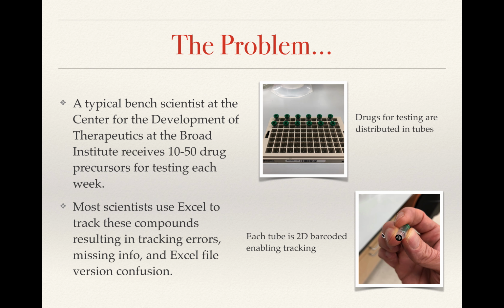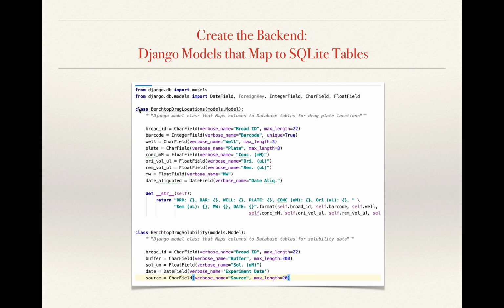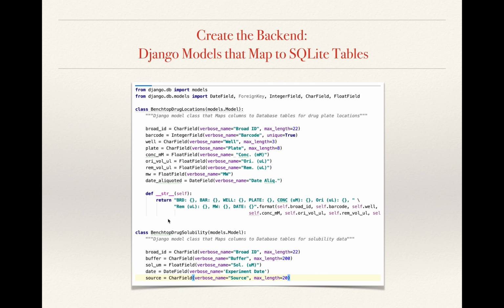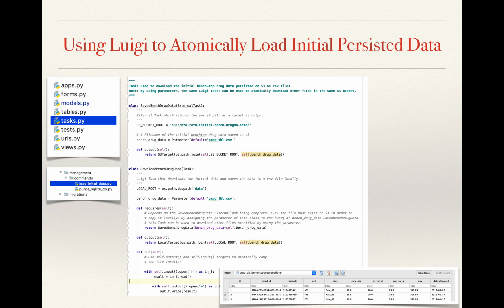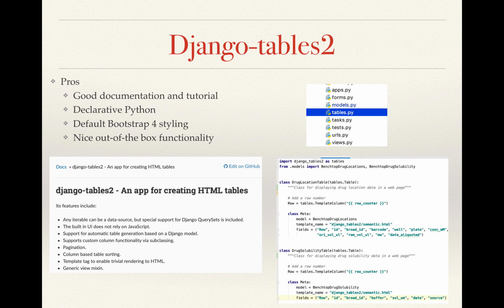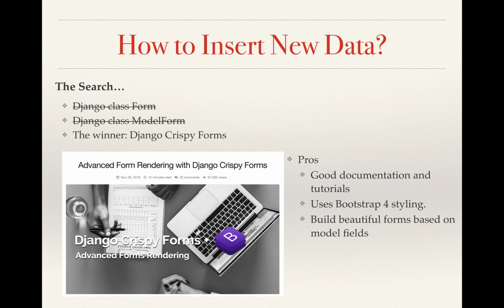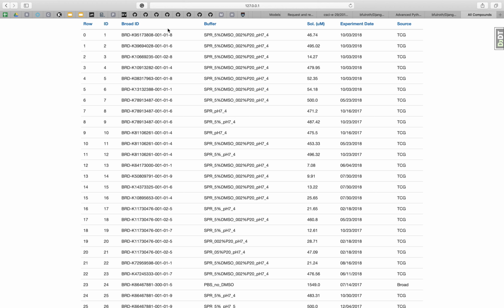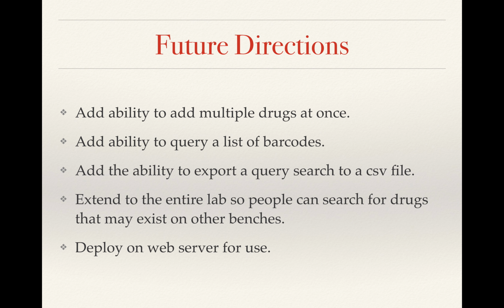A Scientits Benchtop Drug Database Django App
Basic Django web application for keeping track of drug precursors.